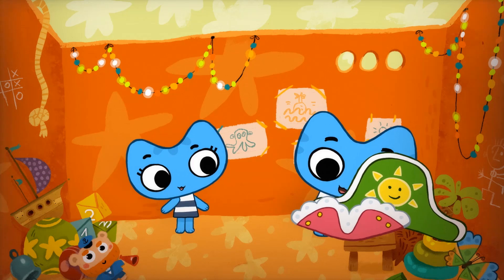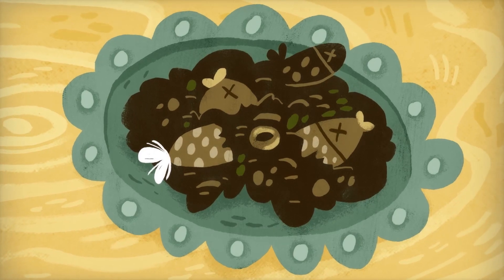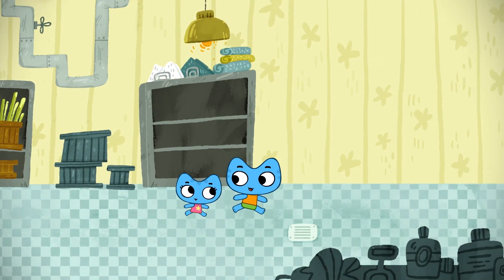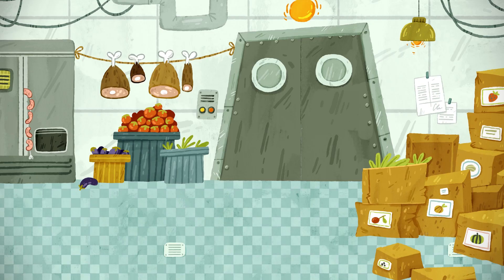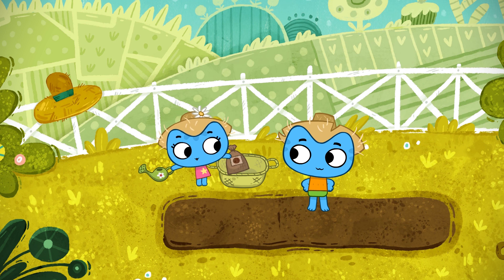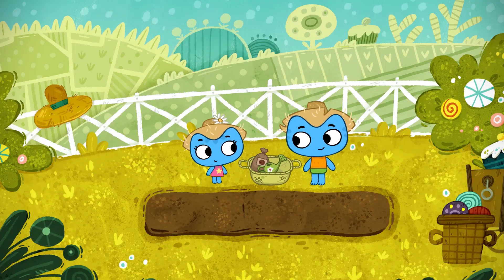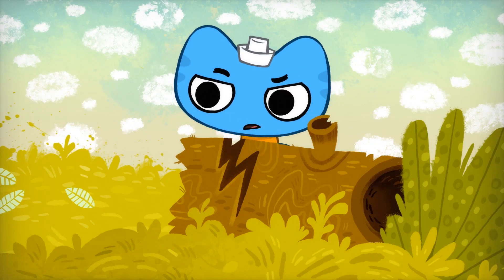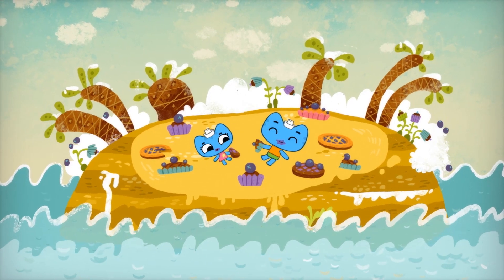Kit^n^Kate: Who Wants To Eat Some Cake?| Journey to Wonderland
Kitties love to eat and cook desserts!
Two small kitties named Kit and Kate love their toy box. As soon as they hop inside, magic starts to happen. Kids’ imagination transforms their room into a blueberry island, race track or a medieval castle. Every time the kitties create a whole new world with amazing discoveries, surprises and not-so-easy-to-solve dilemmas!